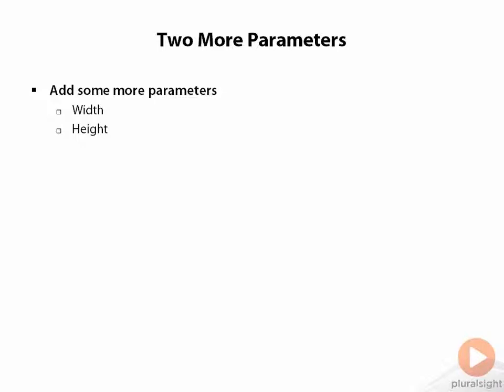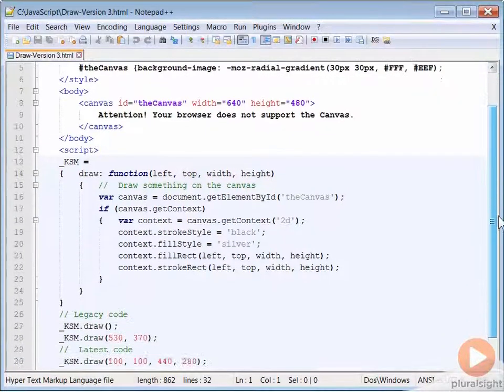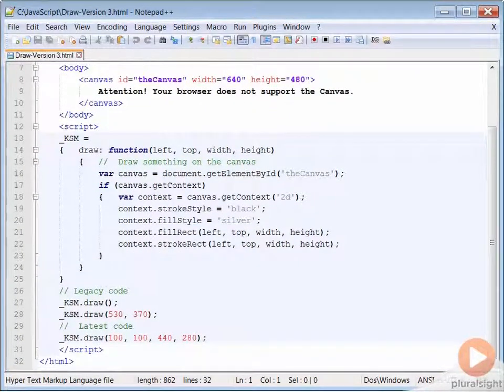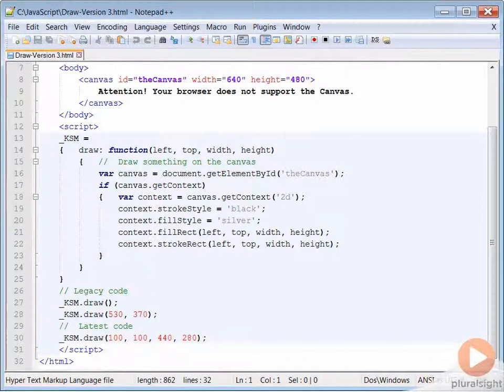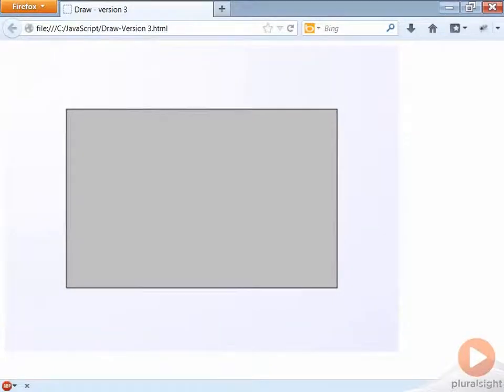01 06 Draw Four Parameters